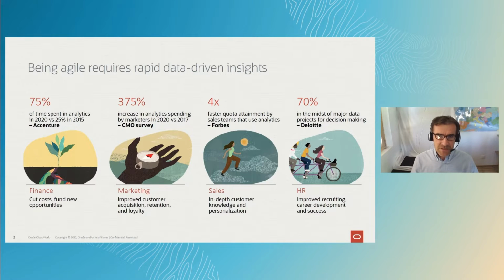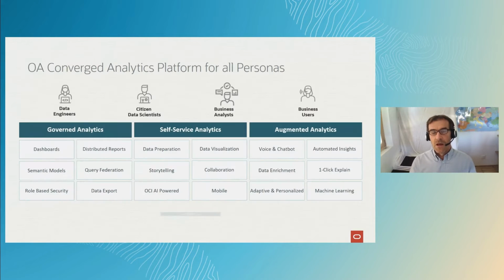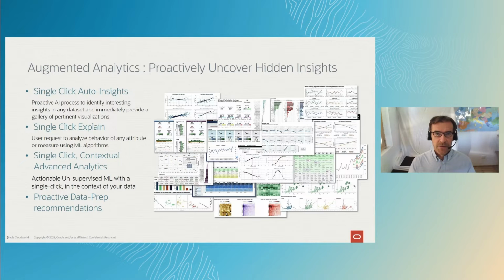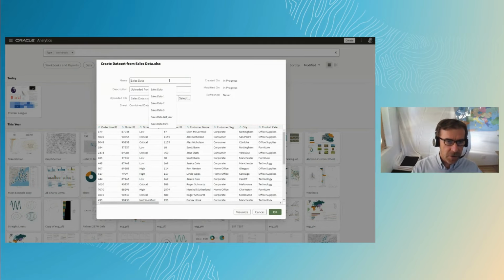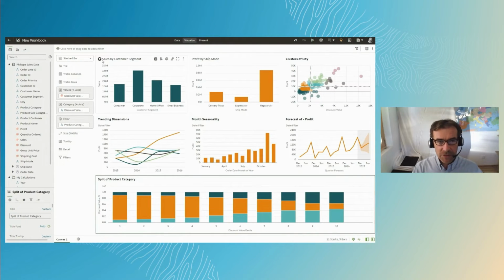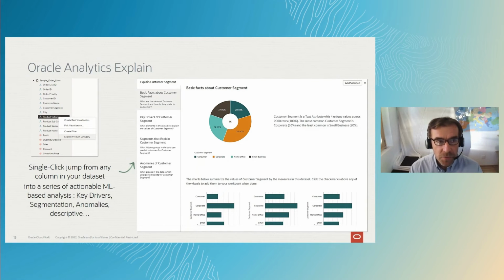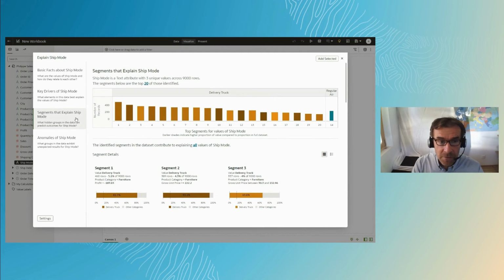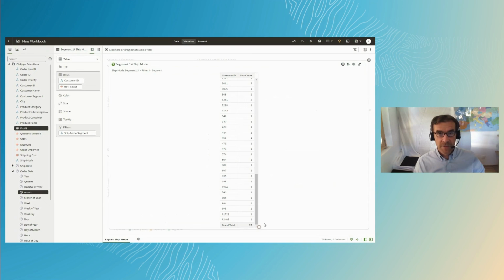Oracle Analytics Cloud augmented insights deliver critical business agility | CloudWorld 2022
Data surrounds us from all sides, creating new opportunities and challenges. How do you make the best use of it, quickly, meaningfully, and in a consumable way? See how Oracle Analytics fast-tracks you along the entire analytics value chain—proactively offering rich insights from your data, recommending the best visualizations to show your data story, providing single-click predictive analytics, and more. Learn how Oracle Analytics Cloud drives agility and enables your teams to shift their time from defining dashboards to taking action.

Watch Philippe Lions of Oracle show how Oracle Analytics Cloud augmented insights deliver agility at CloudWorld 2022.